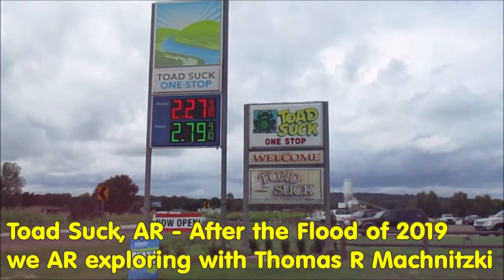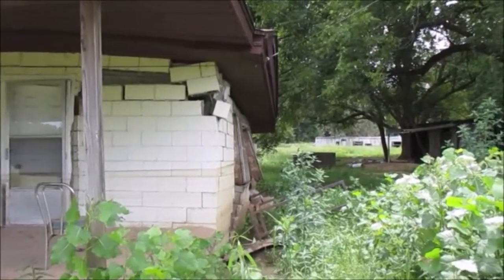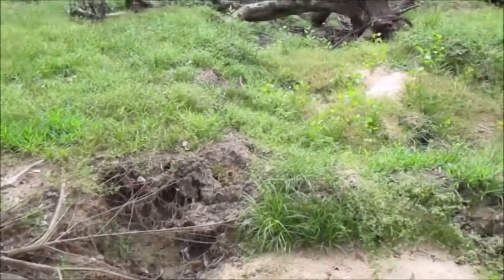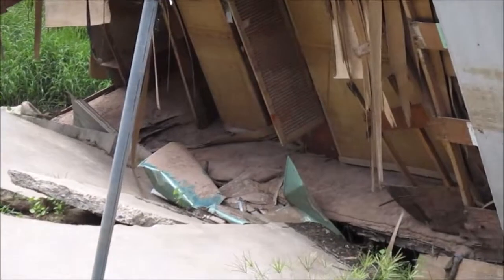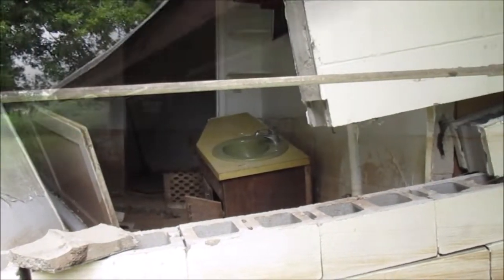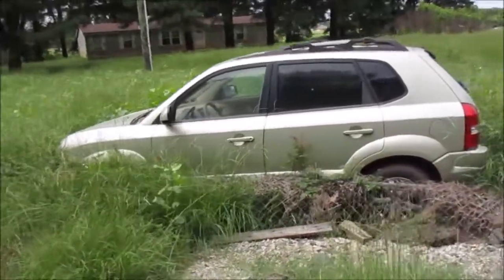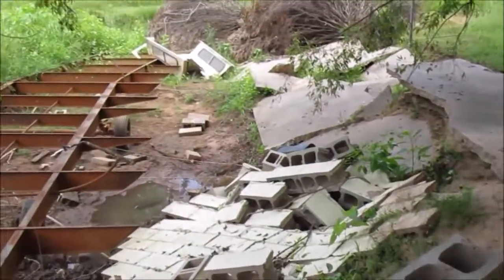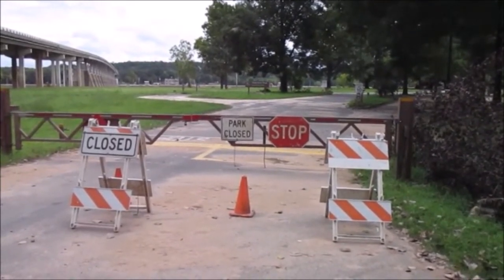Toad Suck AR • After the Flood of 2019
Toad Suck, AR two months after the 2019 flood in June. The small community was devastated by the record breaking flood and some homes were damaged beyond repair. How sad to see these homes gone and families' lives changed forever so close to home.